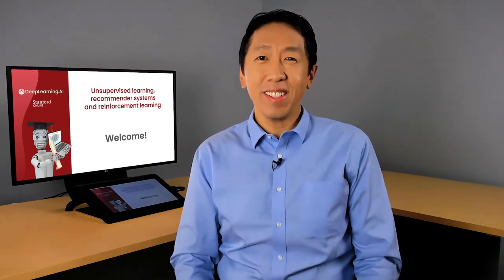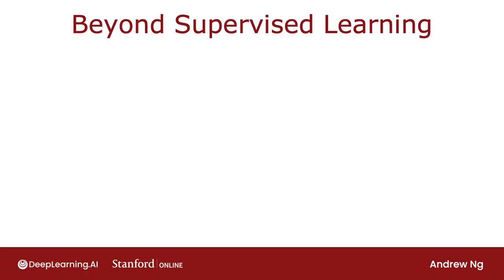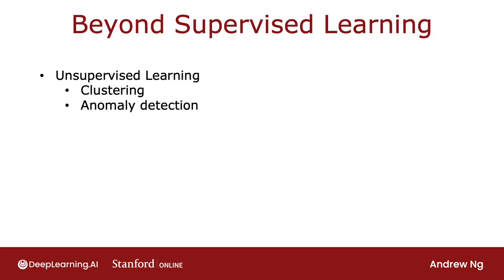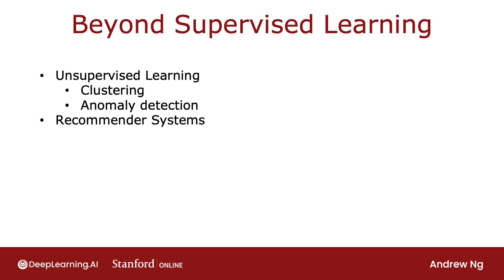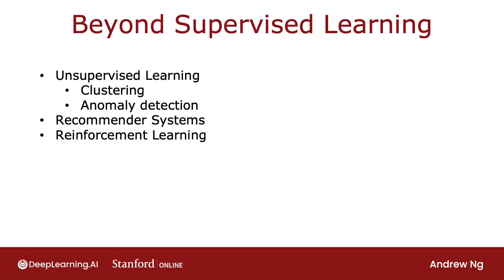Unsupervised Learning | Andrew Ng | Welcome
Due credits to deep learning.ai, ,i dont claim any of the content to be mine. If you find these video to infringe any rights you could request and i would take this down.